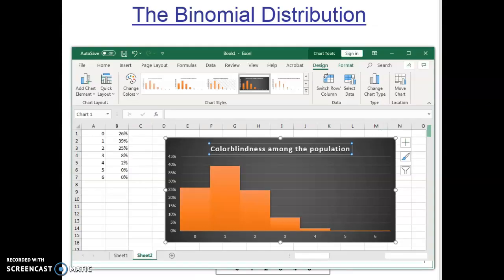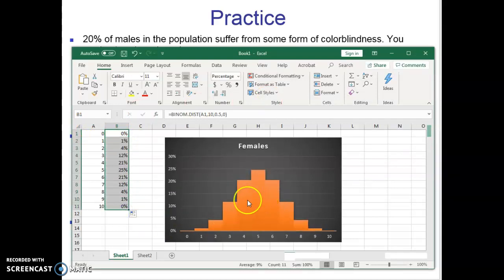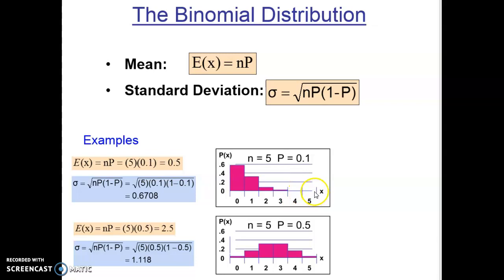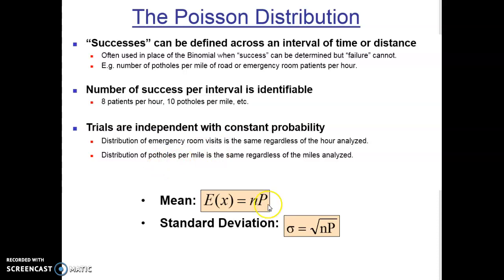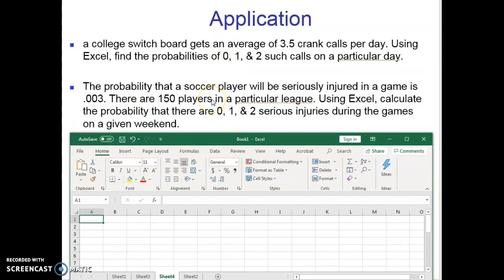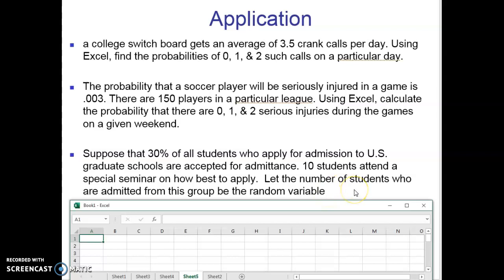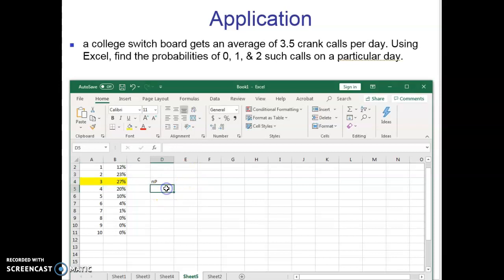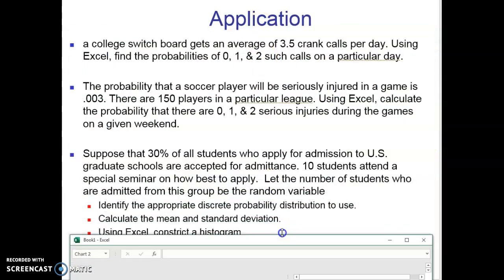Discrete Probability Distribution-Part 3